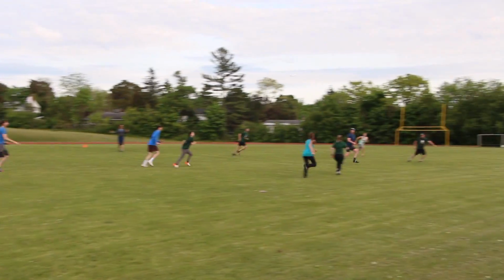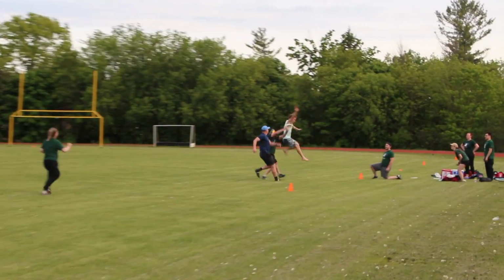Ultimate Frisbee Injury? You Need To Watch This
If you want to learn how to throw better forehands, access to that content can be found